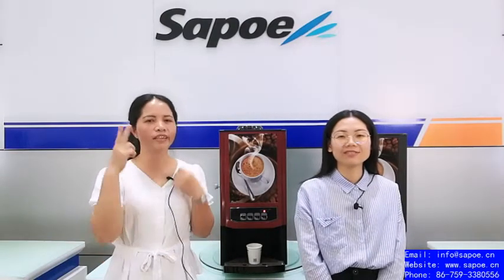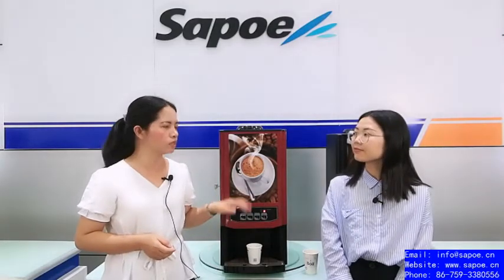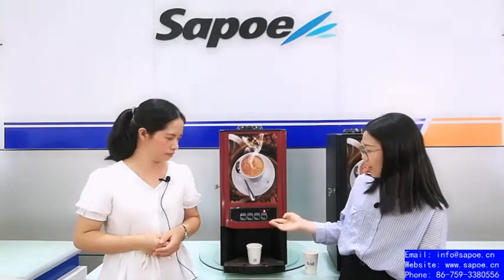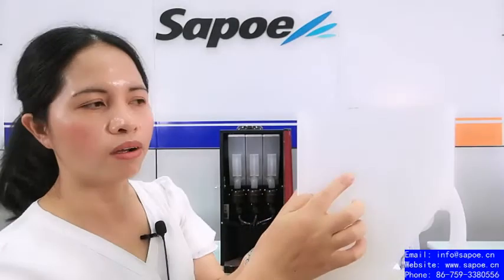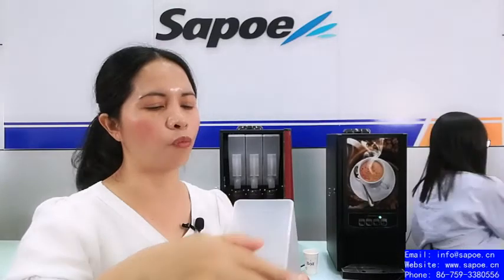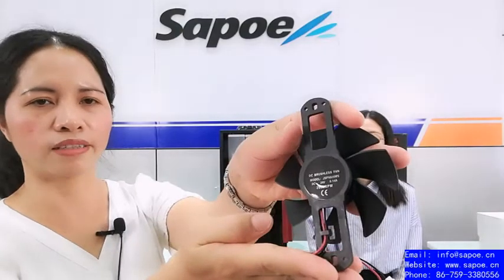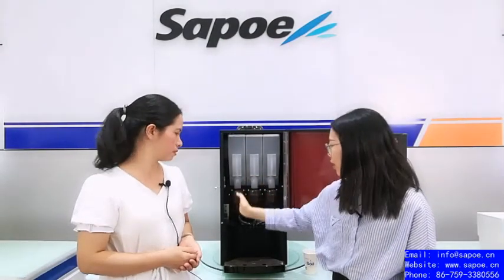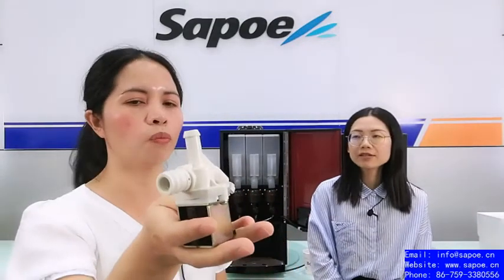Sapoe Instant Drinks Machine SC-7900 series introduction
With 2 or 3 kind of Instant Drinks.